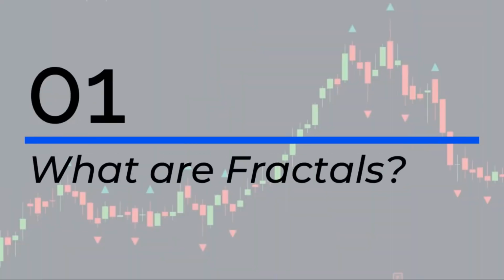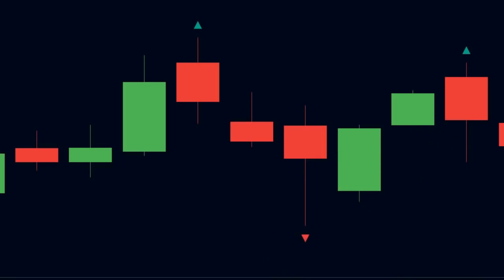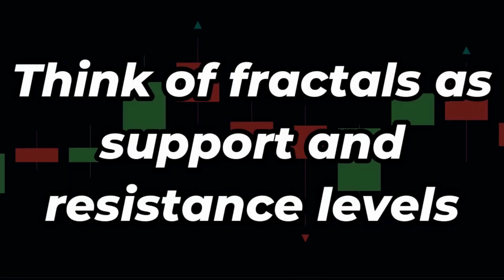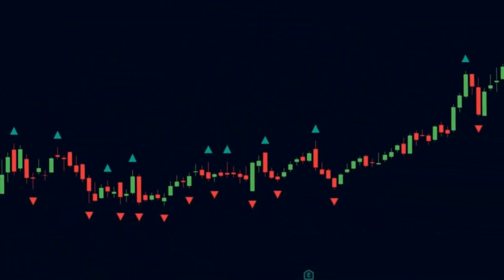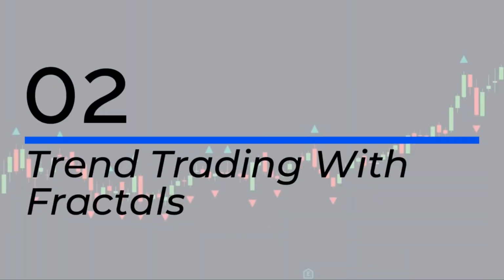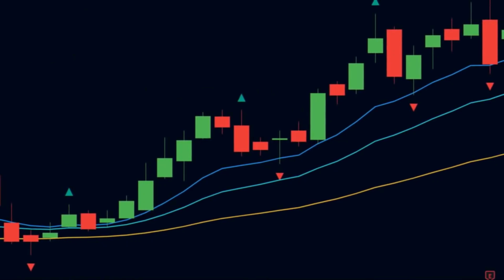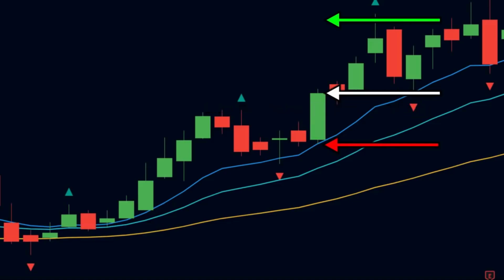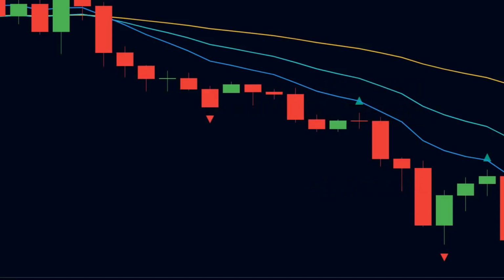PROFITABLE Fractal Trading Strategies For Day Trading & Scalping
🌟 Unlock the Secrets of the MOST PROFITABLE Fractal Trading Strategies ✨ If you're ready to take your trading game to unprecedented heights,

this video is a must-watch! Dive into the world of day trading with our expert guide focused on Forex, Stocks, and Crypto.

Discover how to harness the power of Fractals to identify lucrative trends and optimize your trades for maximum profit. Whether you’re a novice or a seasoned investor, these strategies will elevate your trading technique and help you navigate the complexities of the market. 📈